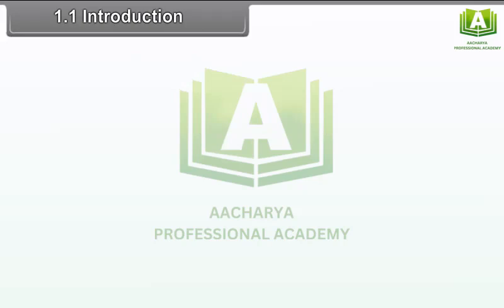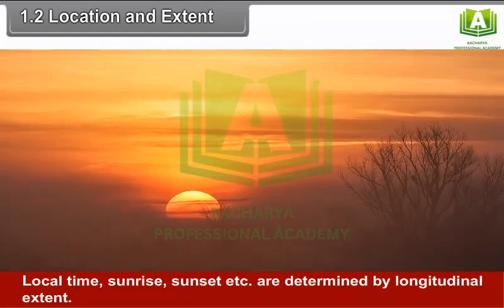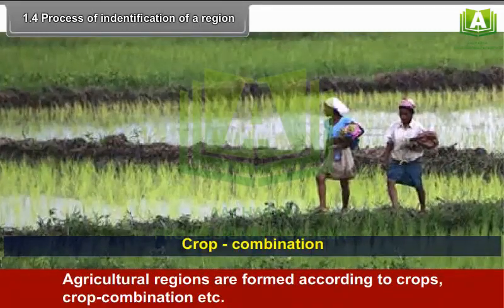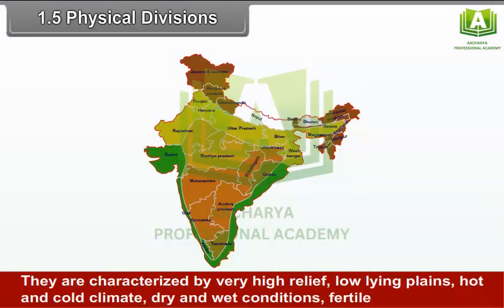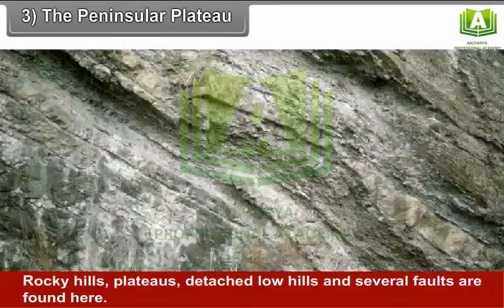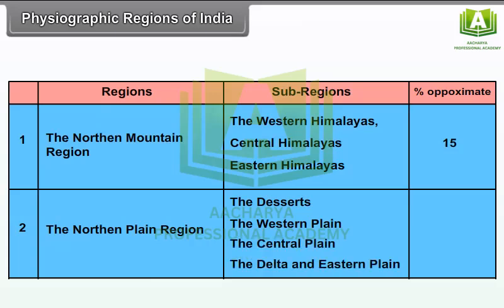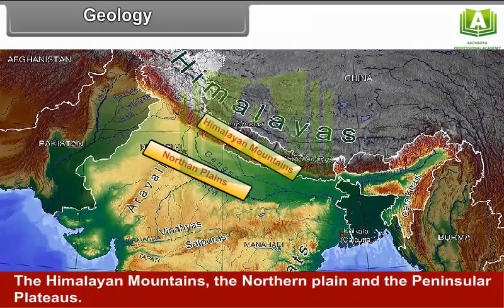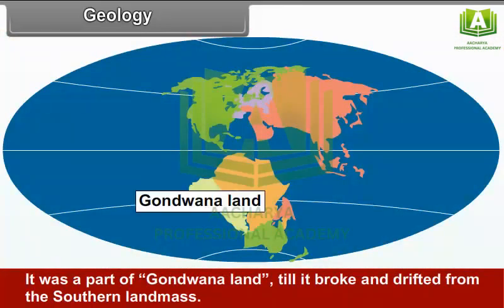9TH SOCIAL SCIENCE - SST - India